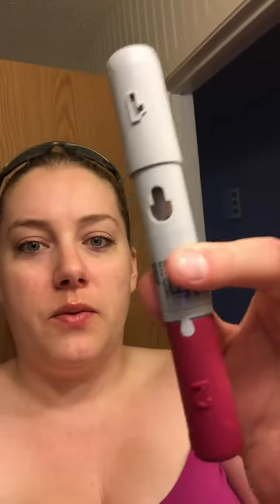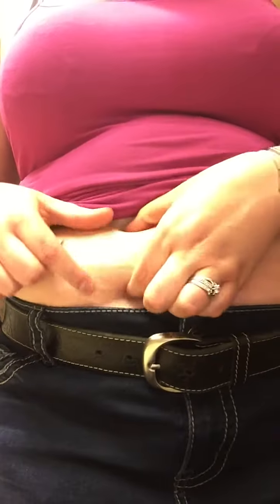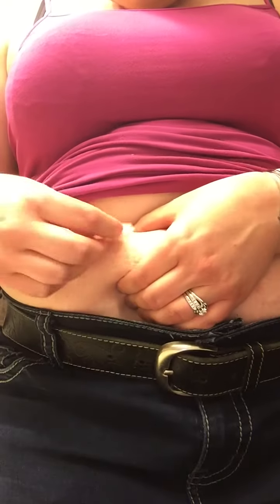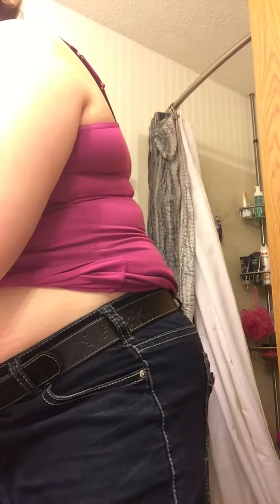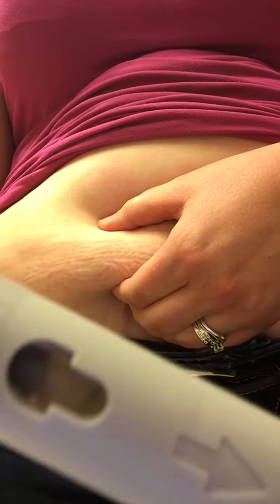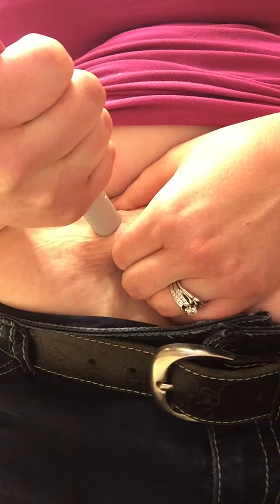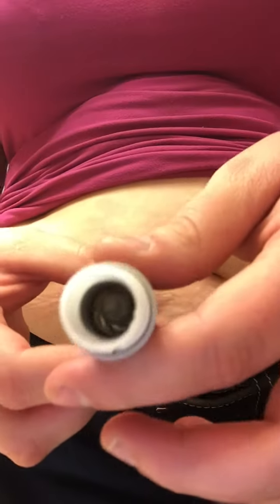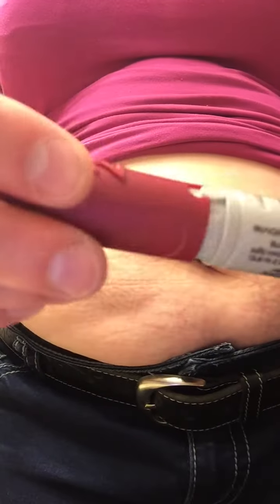Humira Live Injection - Stomach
This is just a quick instructional video for how to use the Humira auto-injector. I have ankylosing spondylitis and use Humira every second week to treat it. I have been using it for just over 2 years and have been in remission for about 2 years now. It is also used to treat Crohn's, PSA, RA, and a few other conditions as well. It is definitely not a miracle drug but if you are taking it, or about to take it, I hope it works as well for you as it has for me.